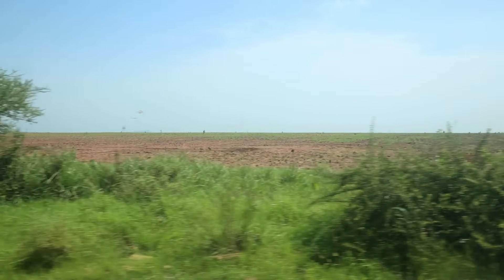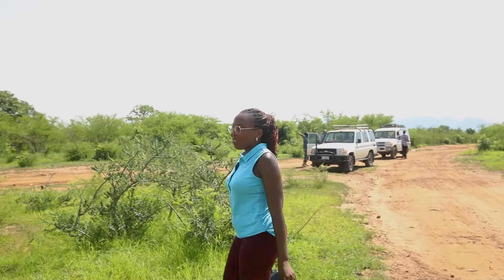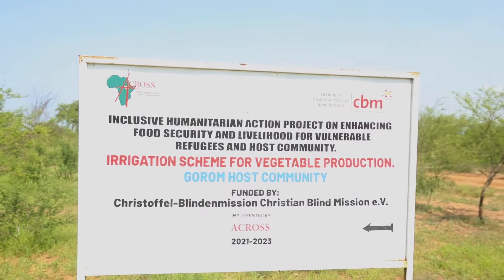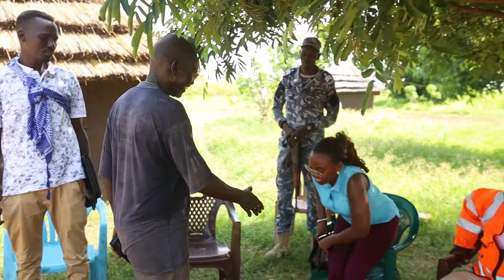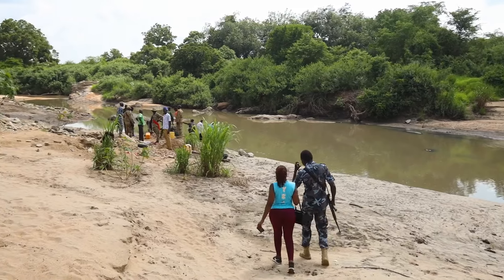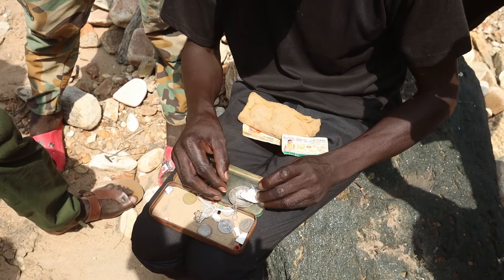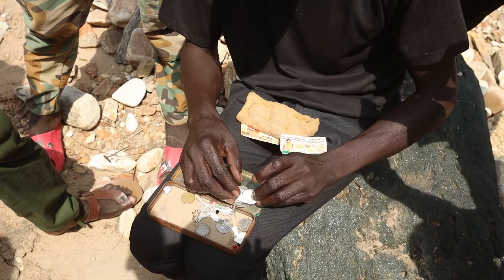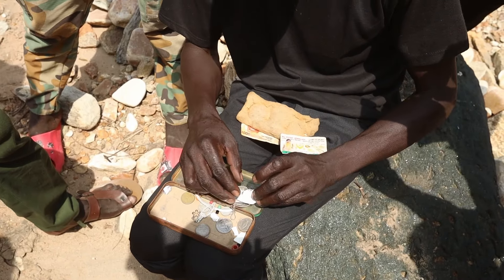Mining Fieldwork visit by Dr Victoria Nalule in Gorom, South Sudan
Developing the Energy Transition Plan of South Sudan. Field visit by Dr Victoria Nalule, where she analysed the situation relating to Artisanal and Small-Scale Mining. She also interviewed the local chief of Gorom.